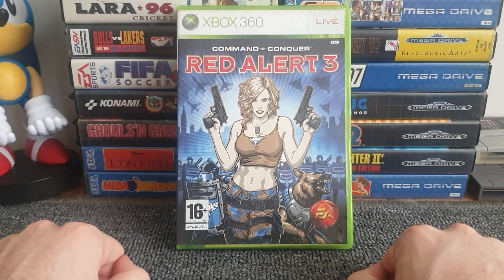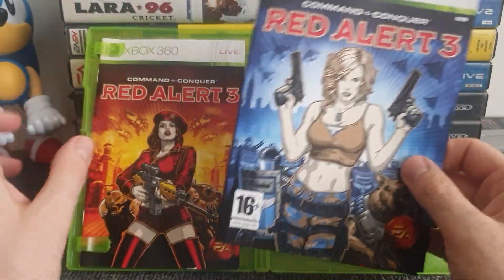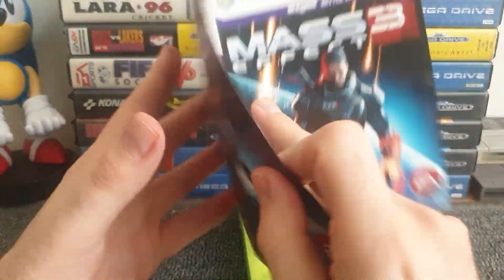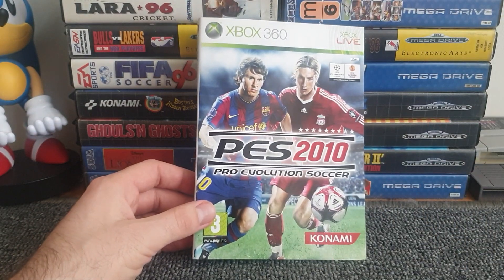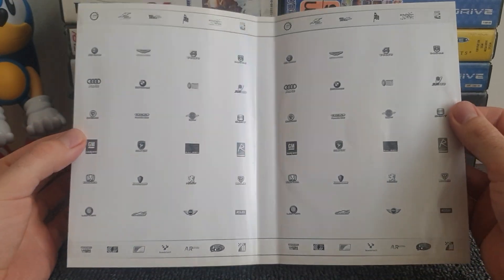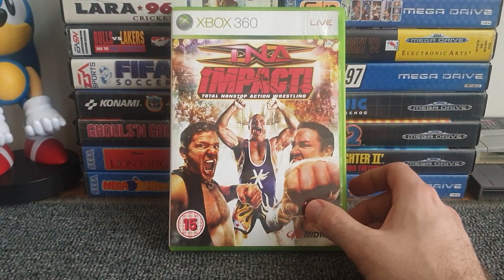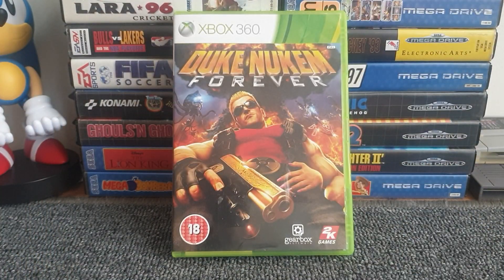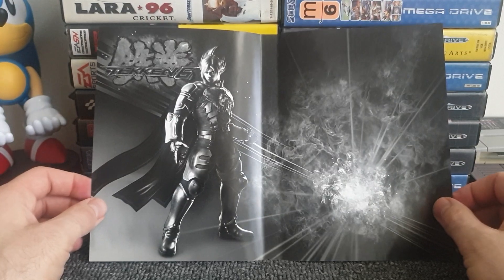Inside cover art & reversible covers in my Xbox 360 collection, VR to MJR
After watching a Metal Jesus Rocks video done very recently in which he explores inside cover arts that he found in his collection, it inspired me to go through my largest collection, the 360 of course, and see just what reversible covers and artwork I may have and discover and never knew exist that's in my collection! Fascinated by the topic I had to share my findings and I've delivered it as a VR to his video, please find his original video linked below and thanks for watching!

please consider following me on other social media platforms!